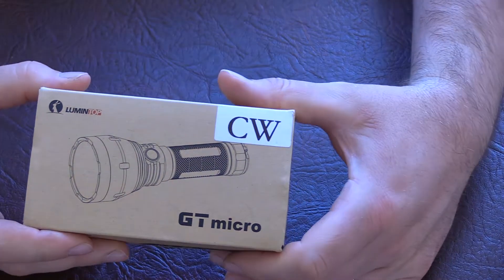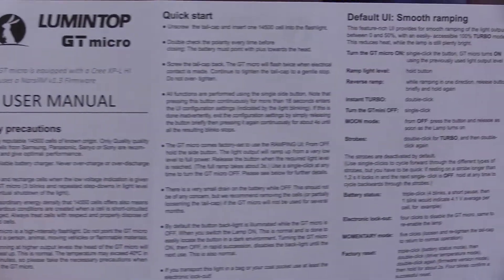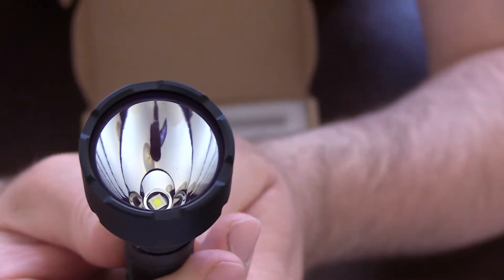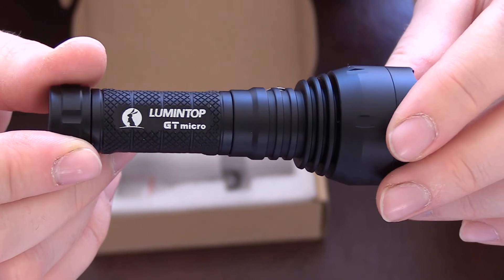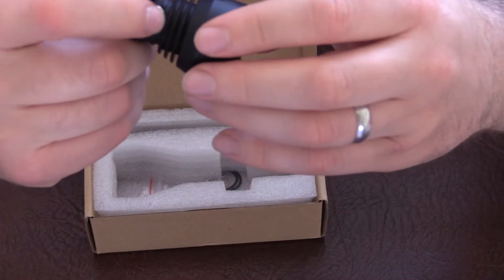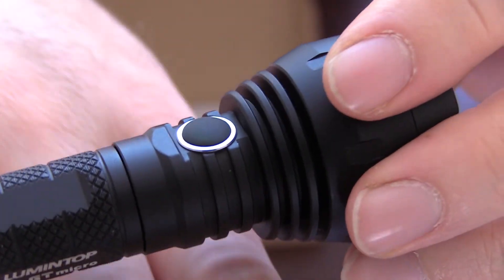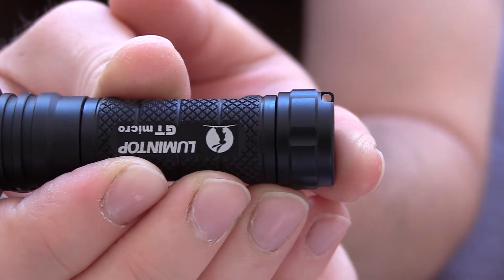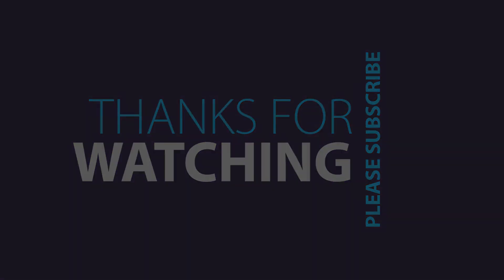Lumintop GT Micro review and first thoughts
My first thoughts of the Lumintop GT micro thrower. What an awesome tiny light! Quickly becoming a favourite of mine.
I received this light from Banggood for review. Id like to thank them for their support.